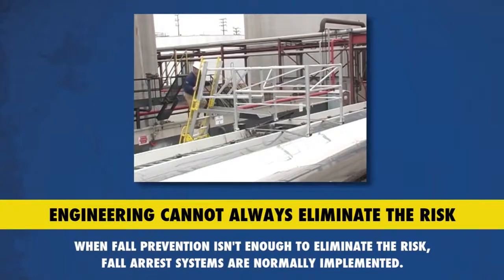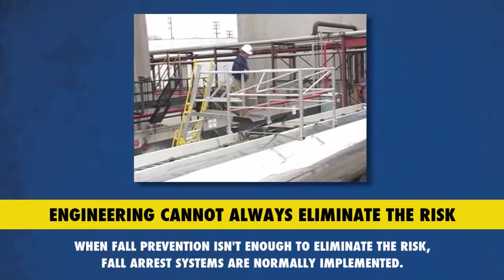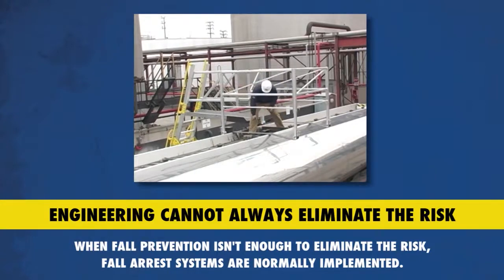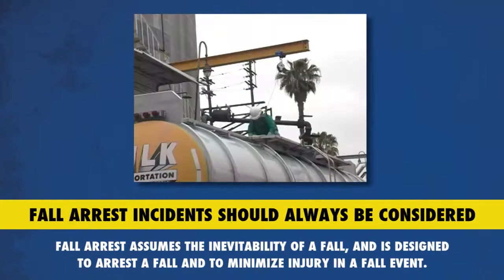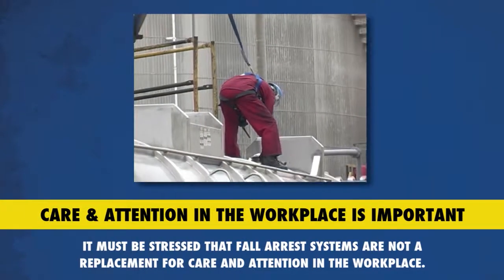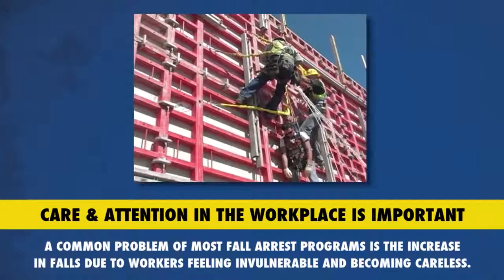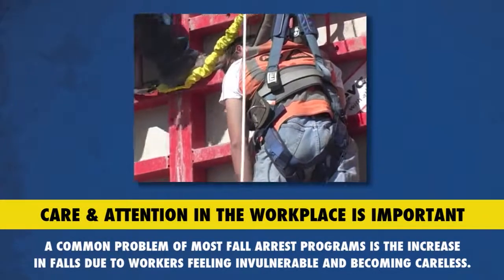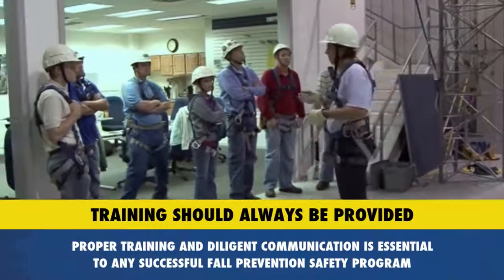Ch 4 Basics of Fall Protection Systems & Fall Prevention Systems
this is impractical due to extensive modifications and cost, fall prevention should be consid- ered next. ... COMPONENTS OF A PERSONAL FALL PROTECTION SYSTEM ... should cover the basic elements and should be clearly conveyed